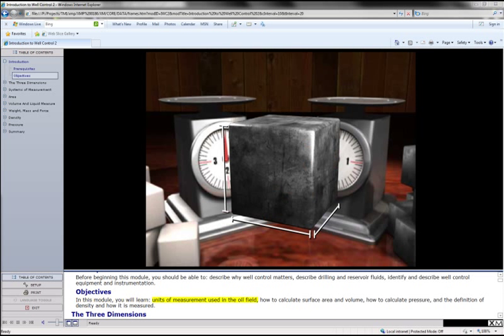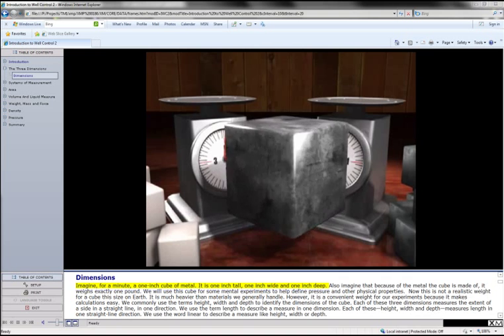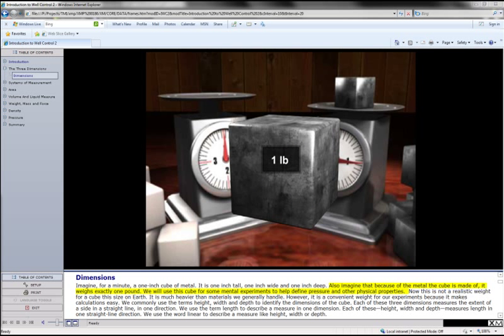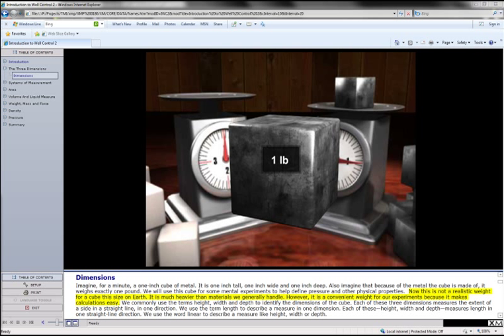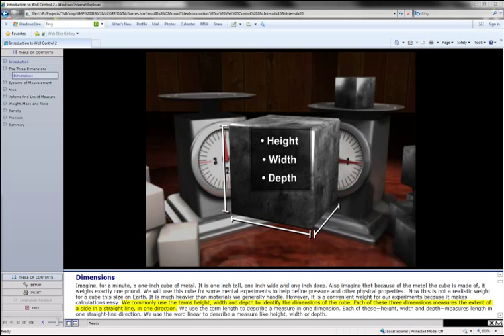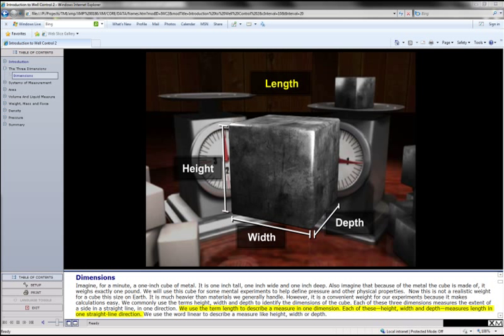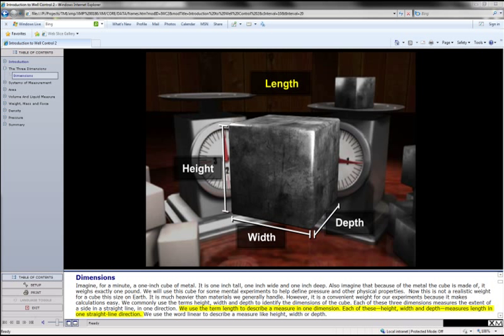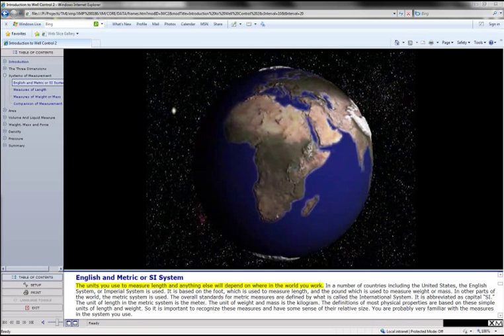Intro to Well Control 2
One minute demo of our Intro to Well Control 2 module.